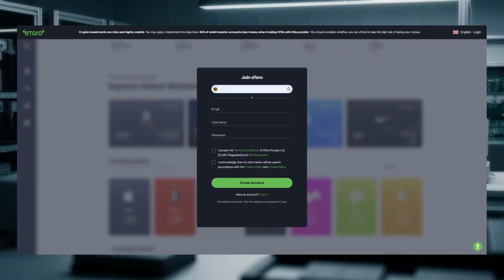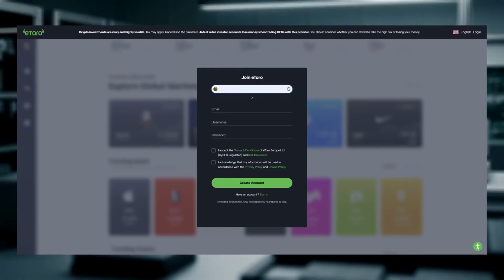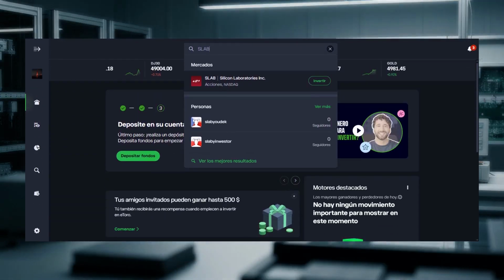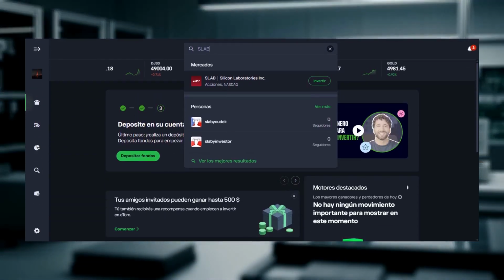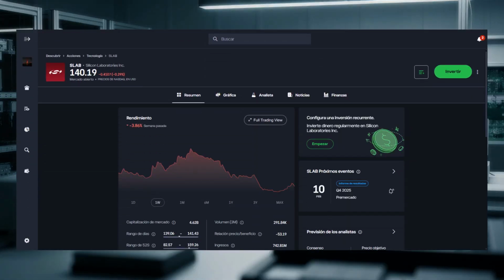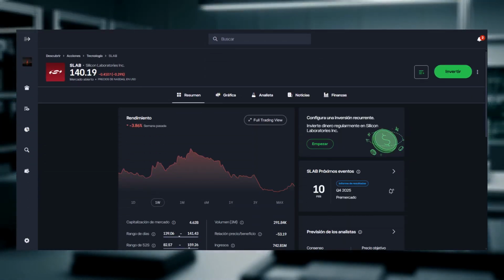How to Invest in Silicon Laboratories Inc. (SLAB) Step by Step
A concise educational guide showing how to buy shares of Silicon Laboratories Inc. (SLAB) using a typical online broker as an example.

Silicon Laboratories Inc. is a US semiconductor company focused on mixed-signal integrated circuits, wireless connectivity solutions, and microcontrollers used in IoT and industrial applications. This short tutorial walks you through the basic steps to locate and buy SLAB shares on a retail trading platform.

Steps covered: open and verify a broker account, use the platform search to find the ticker SLAB, review the company page and price chart, place an investment order, confirm the trade, and view the position in your portfolio. The example uses eToro to illustrate common interface actions; other brokers follow similar steps.

Always research the company and consider your risk tolerance before investing. Account verification typically requires an identity document and proof of address, and you will need to add funds to your broker account before making a purchase. If the market is closed your order may execute when trading reopens.